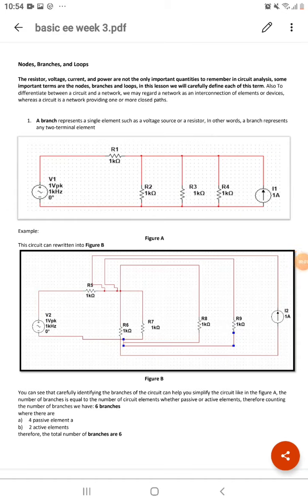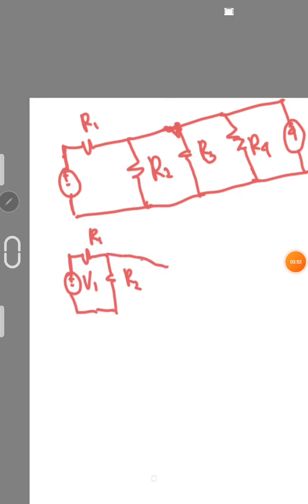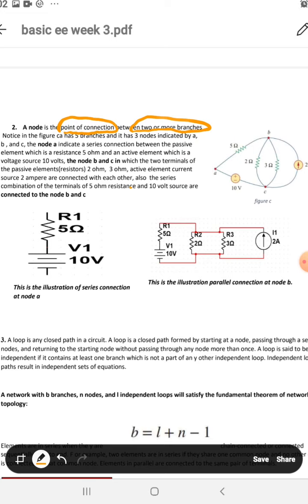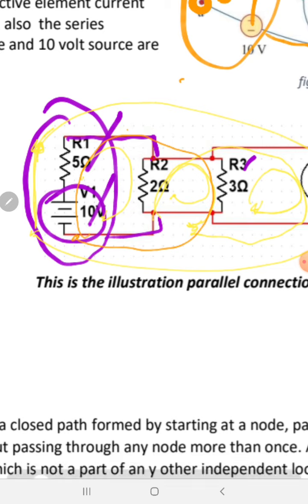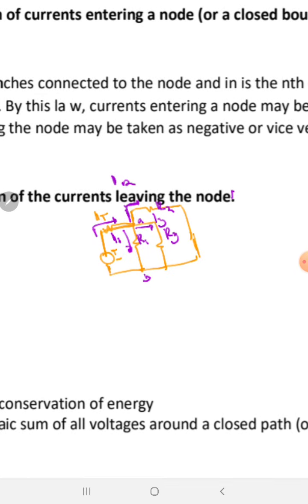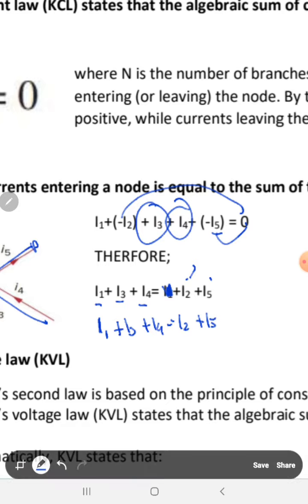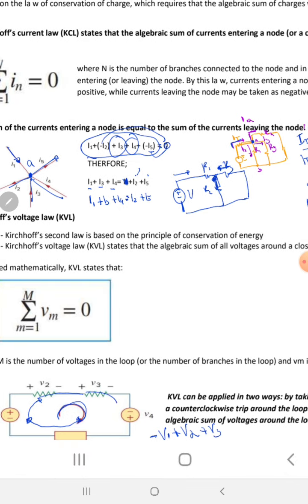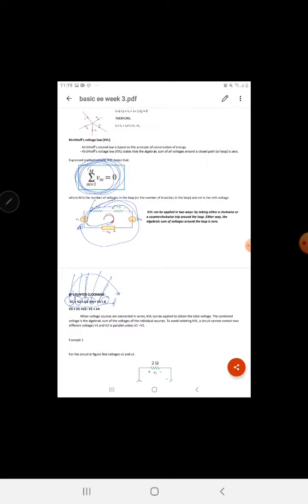nodes loops branches